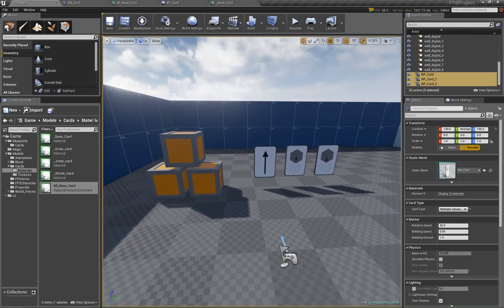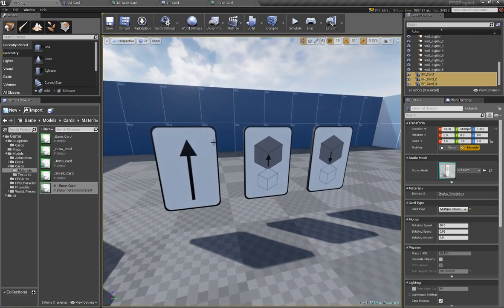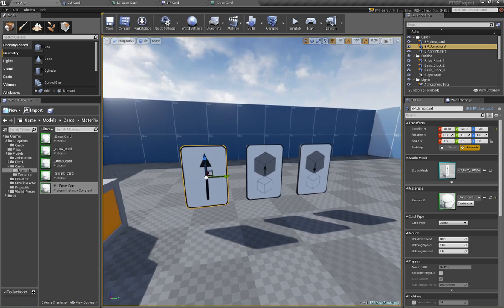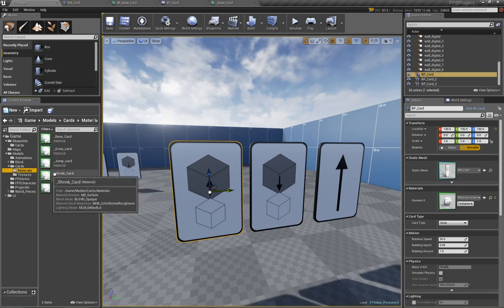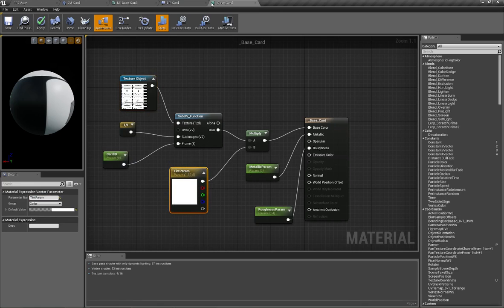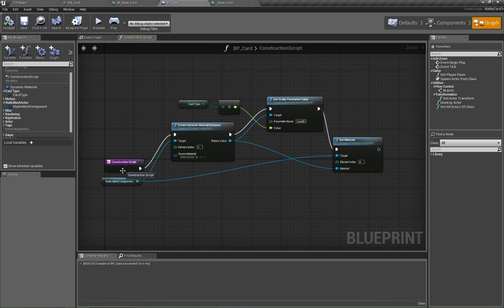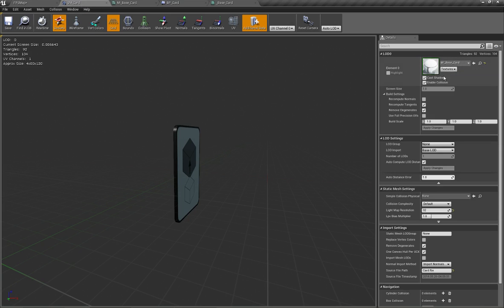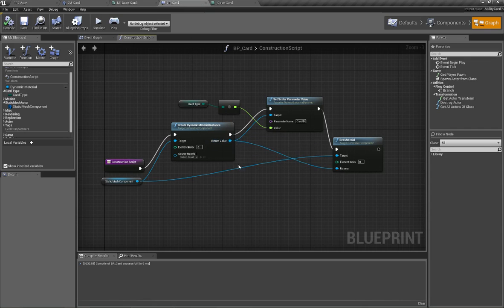99 Problems Devblog Video 26/06/2014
Hi guys!

So I worked out materials in the Unreal Engine.

Step 2: Reimplement in C++.

(Yes, I like to do things the hard way)